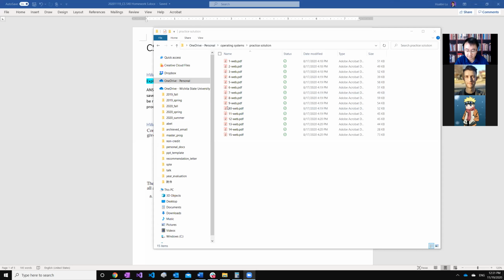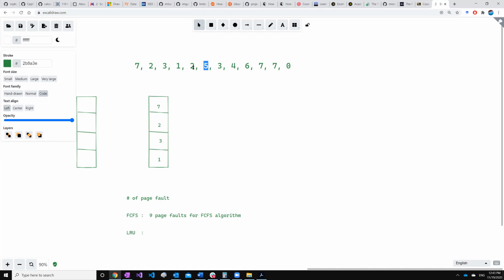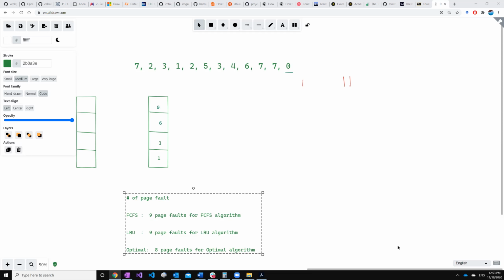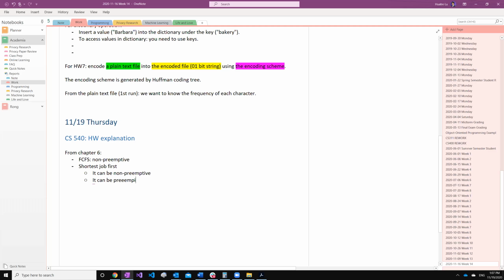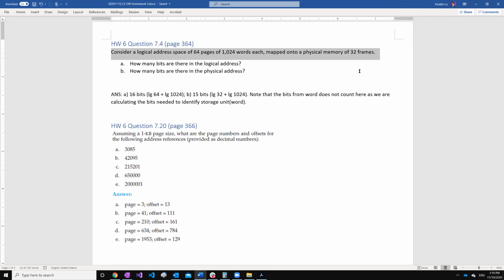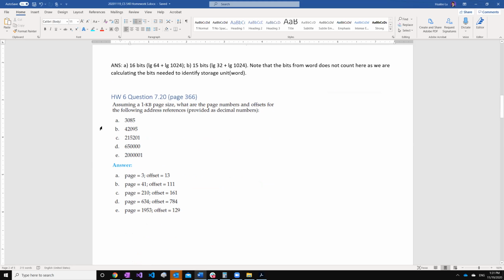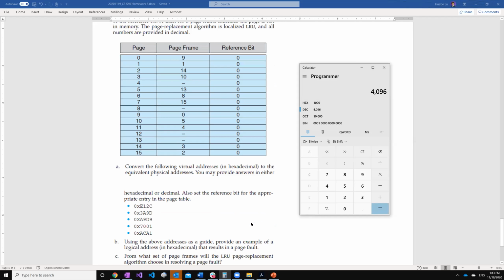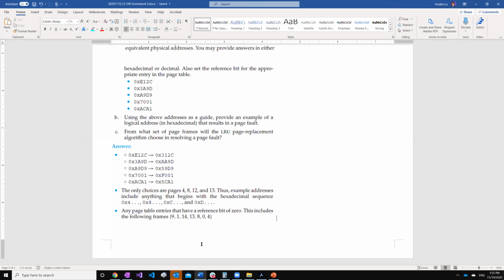CS 540: Homework Assignments Explanation